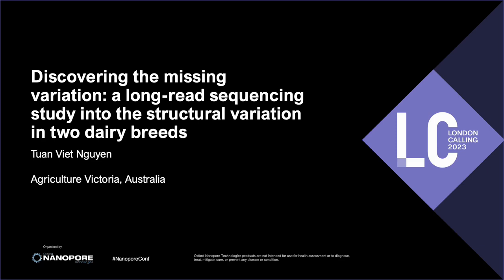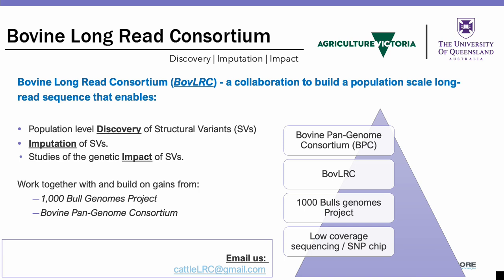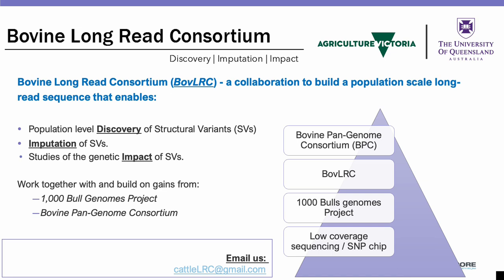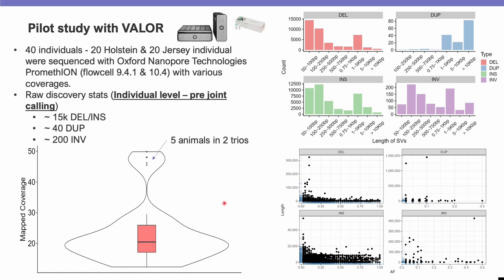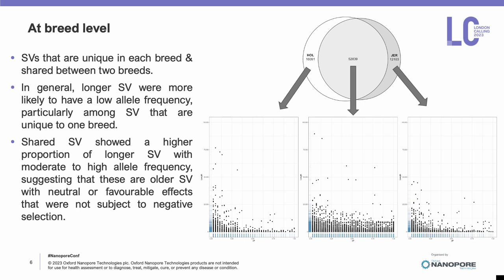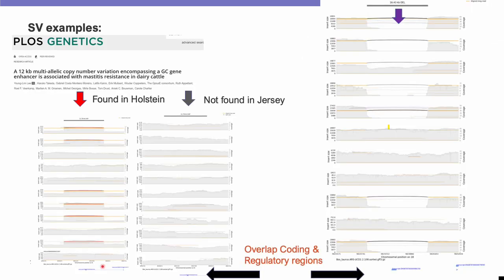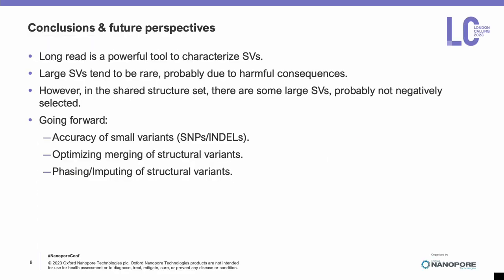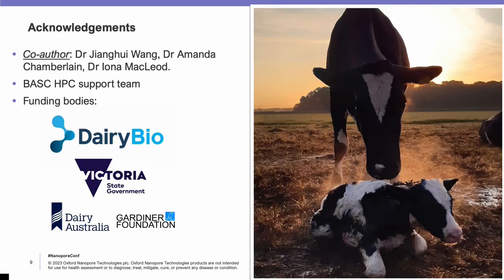Discovering the missing variation: a long-read sequencing study into the SV in two dairy breeds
Structural Variants (SVs) have been demonstrated to play a substantial role in the evolution of species, and many SVs underpin a range of Mendelian and complex traits in the mammalian genome. However, in livestock, SV discovery and its application to livestock breeding have been limited by the technological limitations of short-read sequencing. Recent advances in the field of long-read sequencing have dramatically shifted this paradigm. We believe that, through a collaborative effort, it is now timely to apply long-read technology for population-scale SV discovery and imputation. In a pilot study, 20 Holstein (including two trios) and 20 Jersey cattle were sequenced using nanopore sequencing at an average read depth of ~20x. The data was then implemented in a scalable, reproducible workflow (nf-VALOR — VAriant discovery pipeline using LOng-Read sequencing) to detect SVs in the cohort. We will present results covering a range of aspects, from the effect of read depth on SV discovery to the variability within and between breeds, apportioned to SVs. This study revealed the power of long-read sequencing in targeting genome-wide large-size variants that might have massive phenotypic impact on livestock individuals.